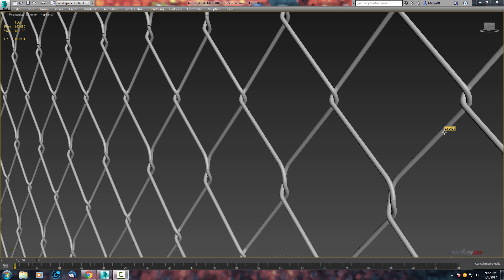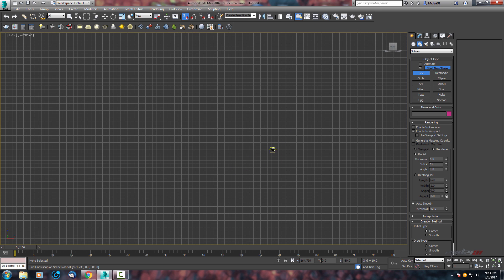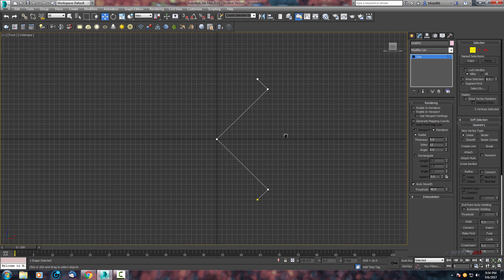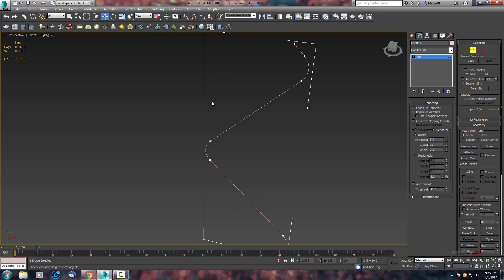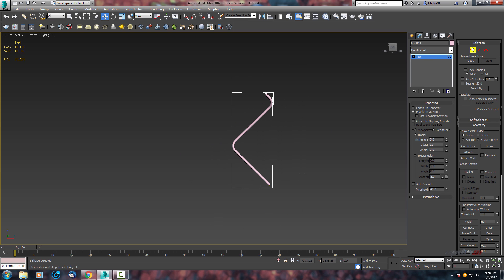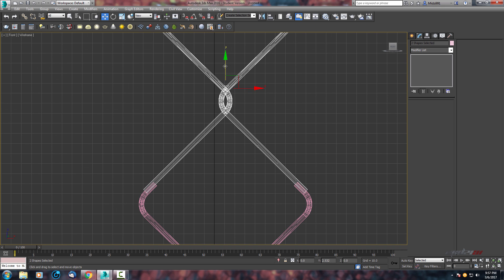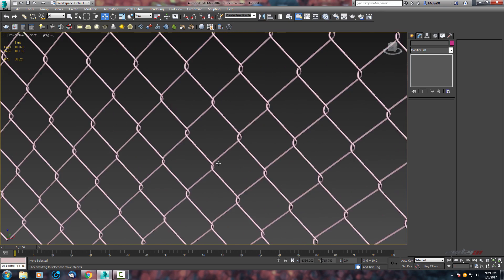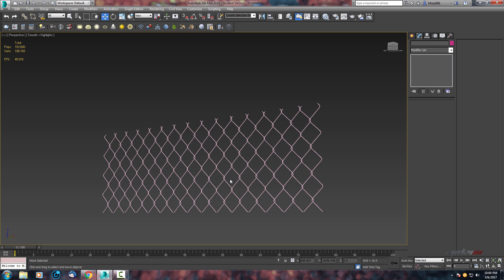3DS MaX Tutorial - Modeling Wire Mesh with spline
This is simple tutorial where i will show you how to create wire mesh with spline..